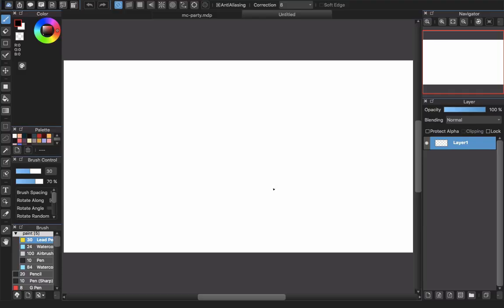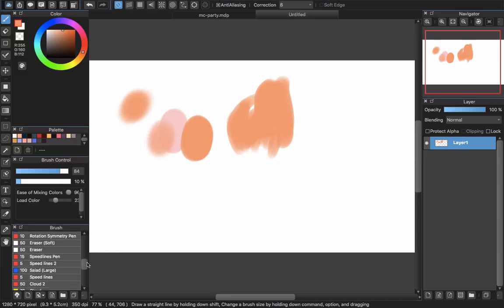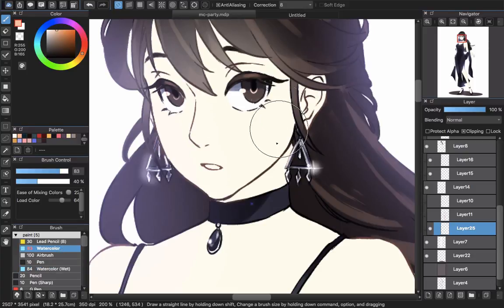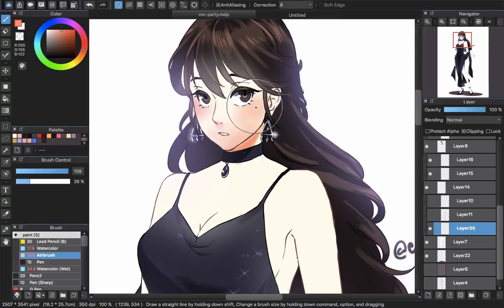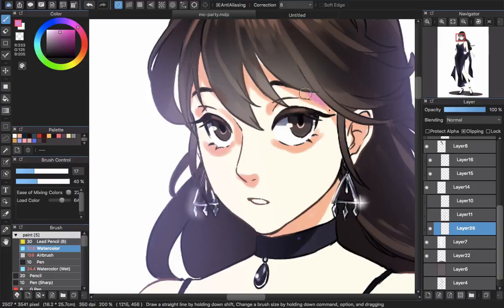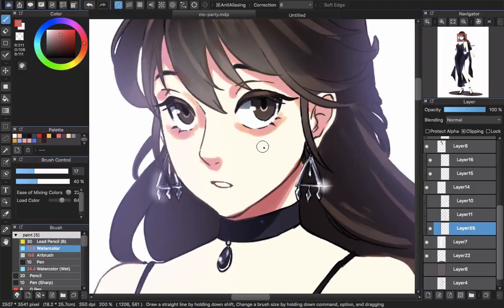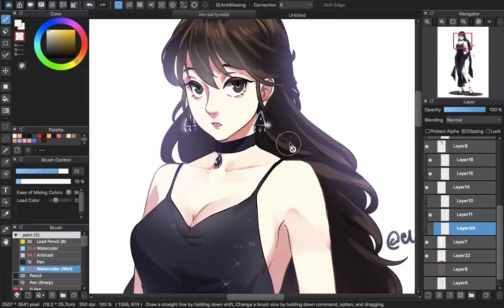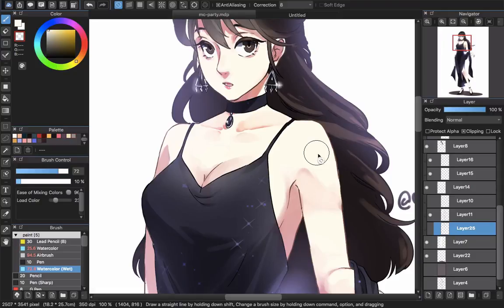[Medibang Paint Pro desktop version how to] Skin tutorial | Blending with explanation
This video will show you how I use brush in Medibang Paint Pro blending color and will tell you how they work. I also will do a quick skin tutorial for Medibang Paint Pro user, so you will know how I paint skin with Medibang.